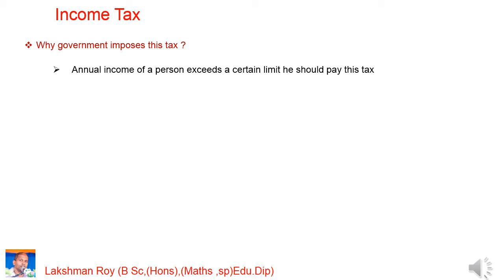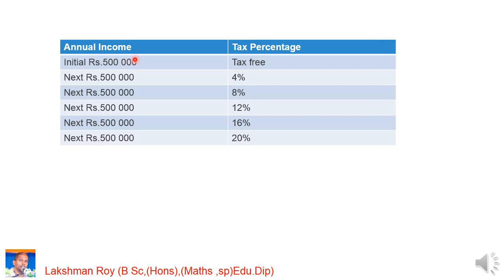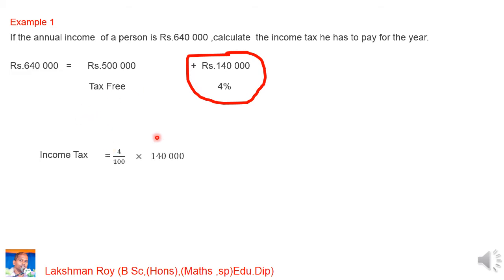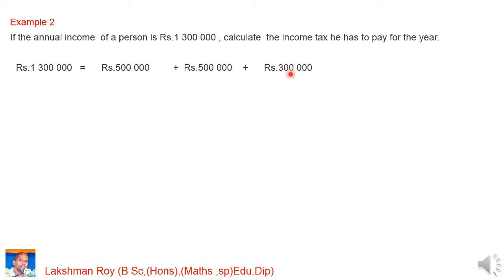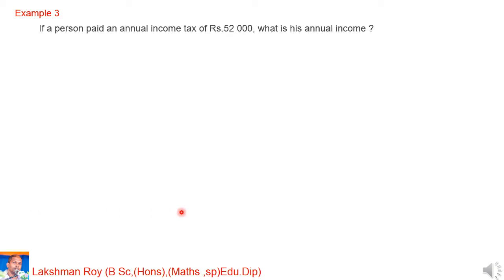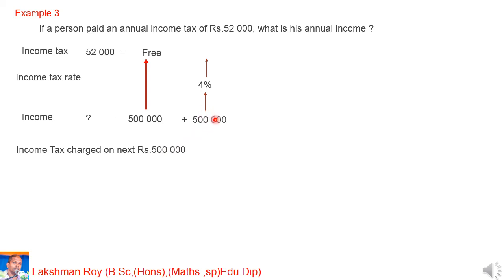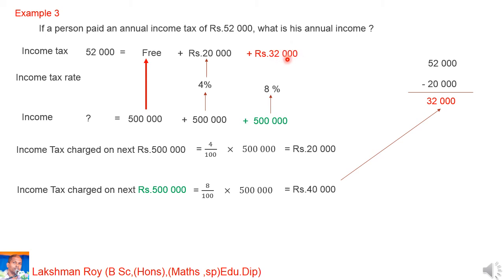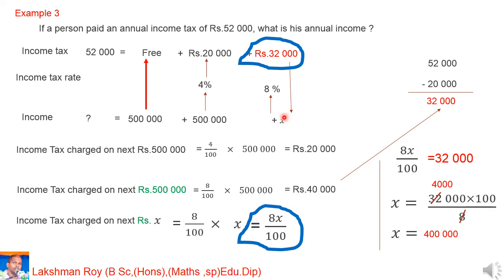Income Tax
Grade 10#Percentages part 4# Income Tax